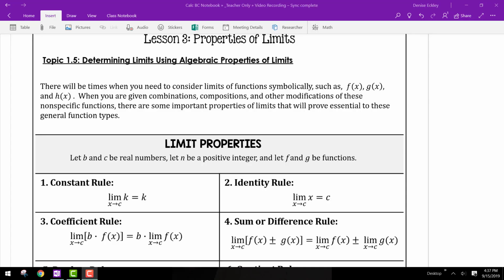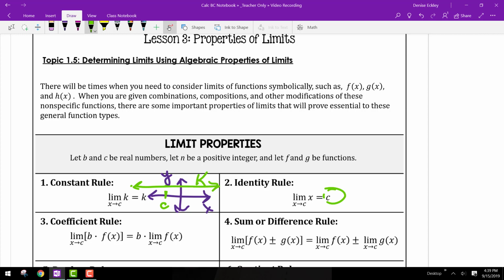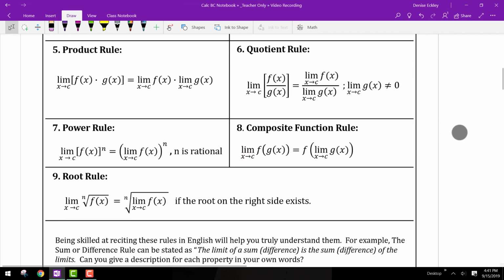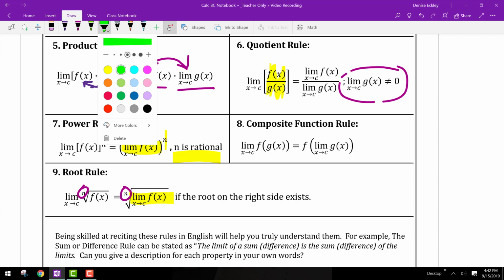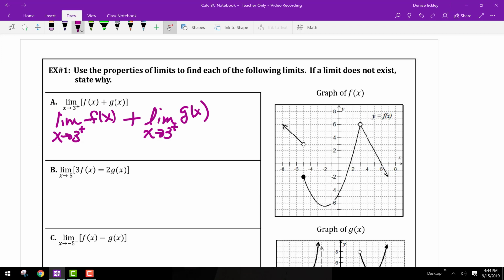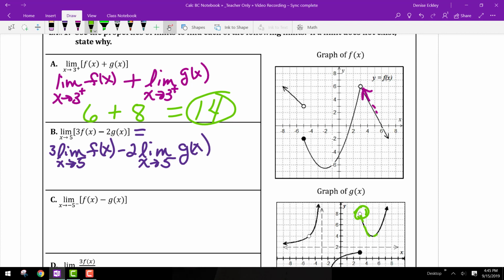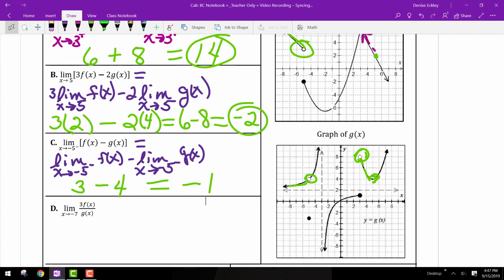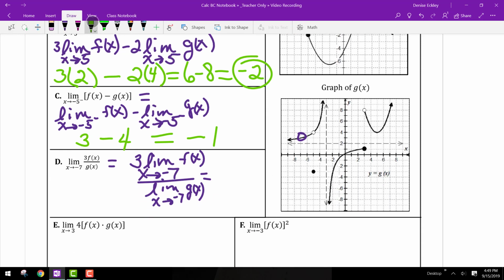lesson 3 part 1